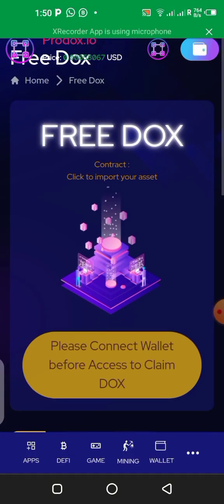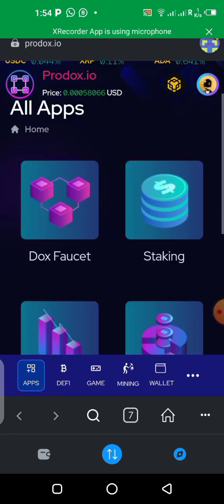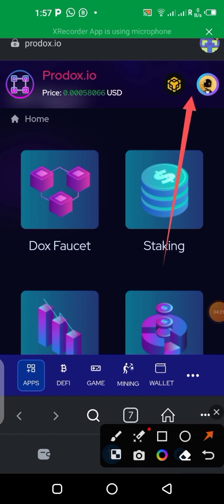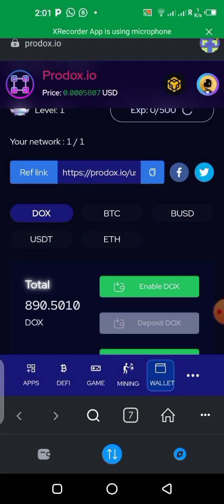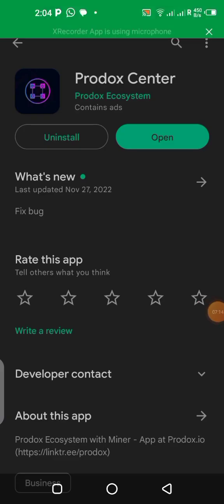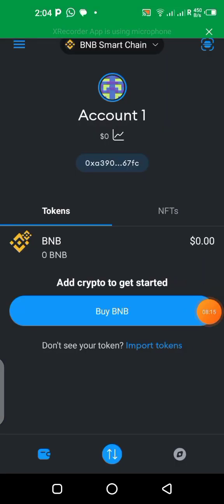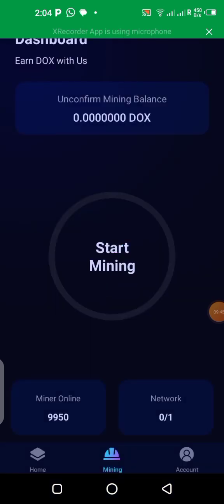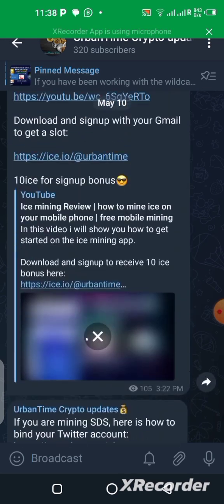Prodox.io review | How to start mining free DOX token | Free mobile mining.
In this video i will show you how to signup via metamask wallet and start mining dox token on your smart phone.

Or